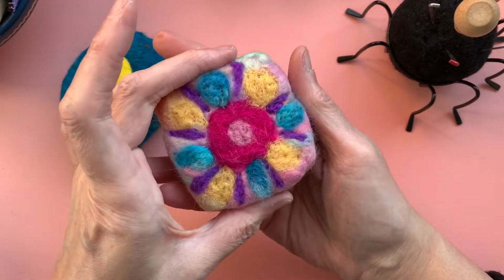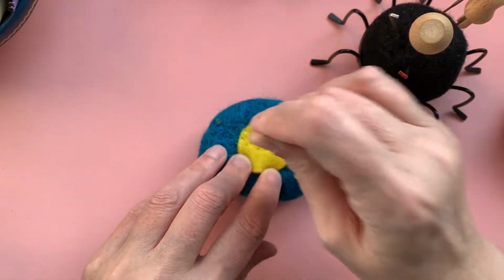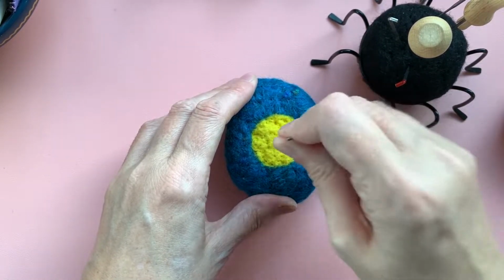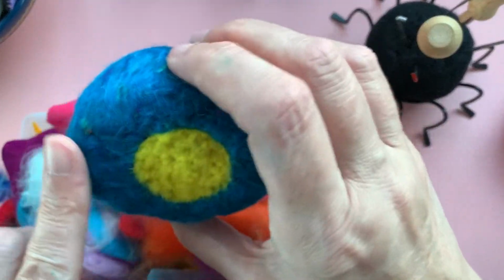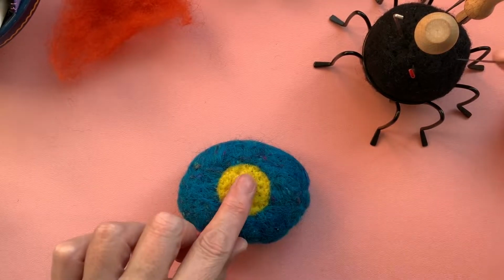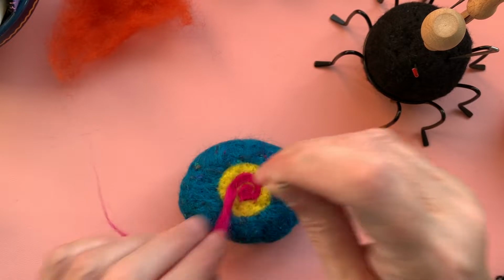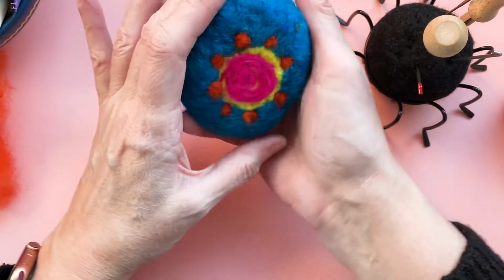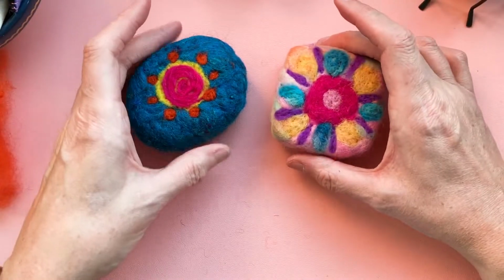Kooky Tries: Felted Soap Part 2 - Needle Felt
Hello and welcome to the Kookiest corner of YouTube :)

This video shows you the second part of my felted soap project. The first one was making the wet felt covered soap and now I’m showing how I needle felted some cool designs on. It’s super easy to needle felt into the felted soap - just be sure not to bend your needle. Keep it going straight in and out and don’t go too deep with the needle.